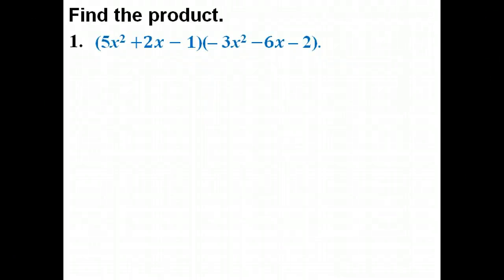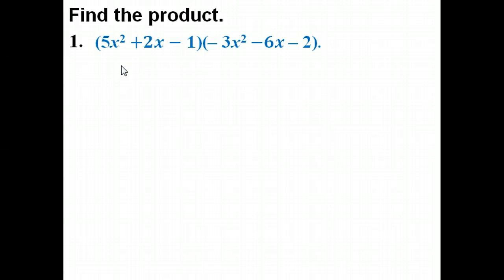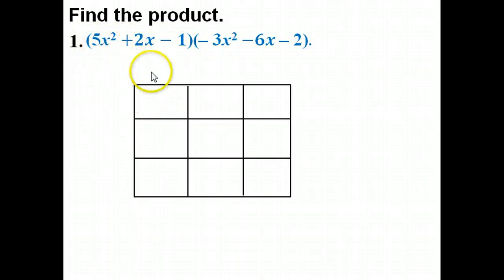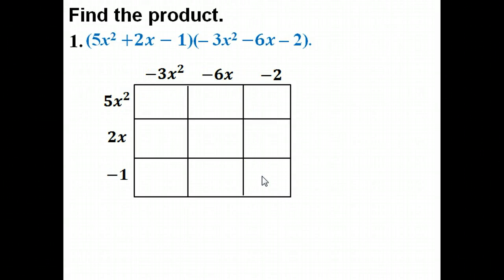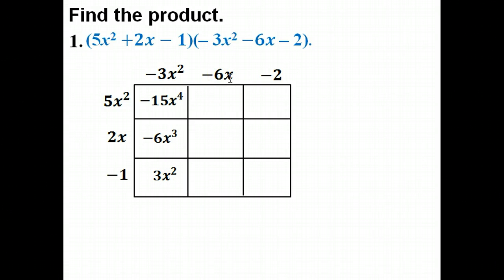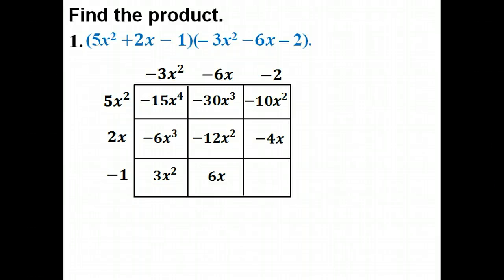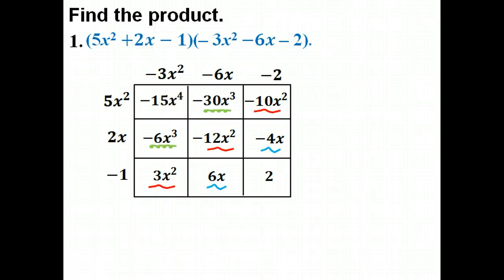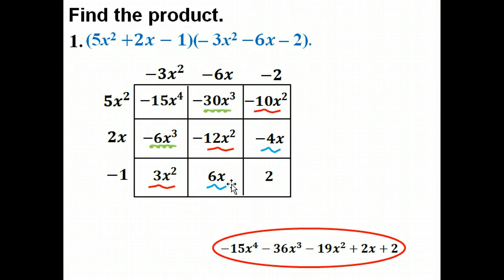4.1 Multiplying polynomials Box method 3x3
4.1 Multiplying polynomials Box method 3x3